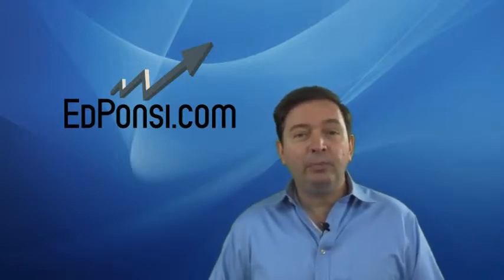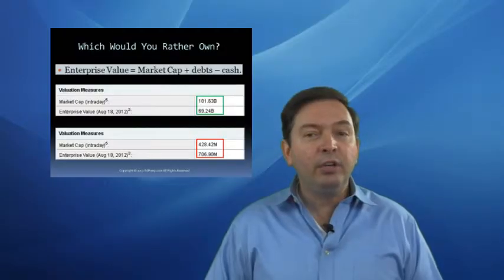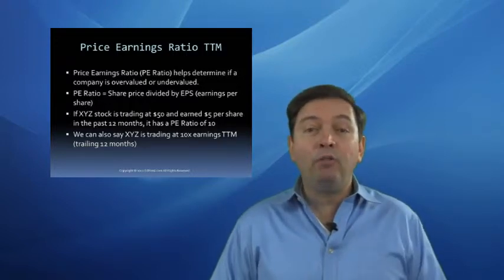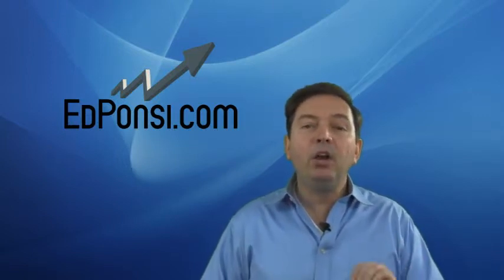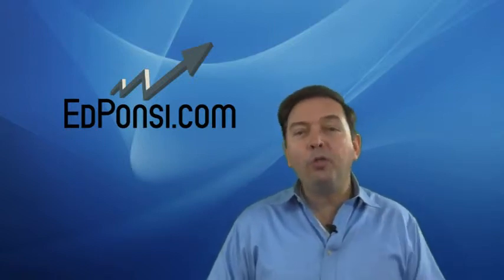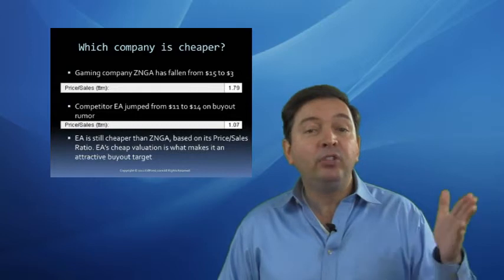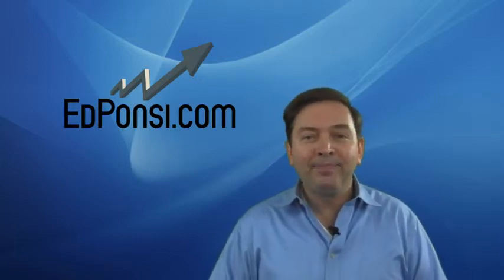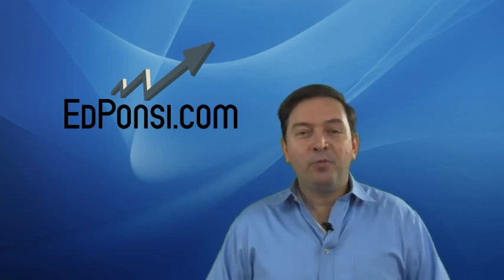Section 2 Part 1 Fundamental Analysis Stock Valuation